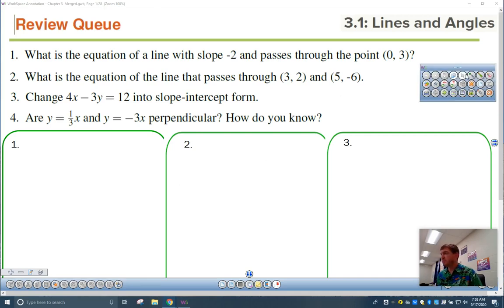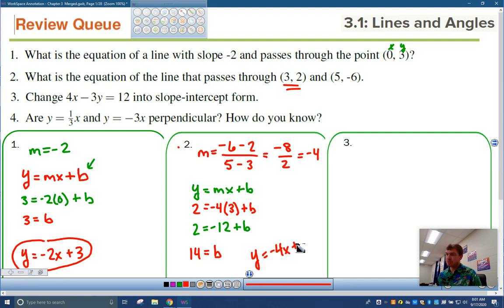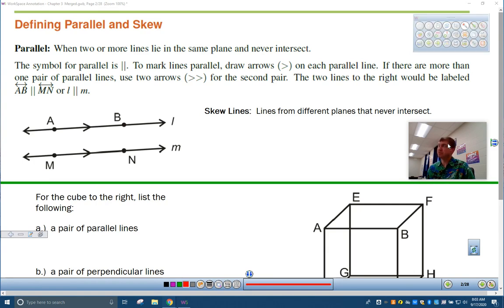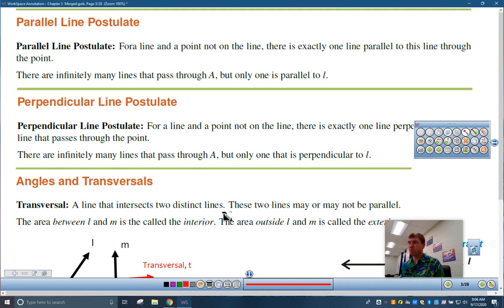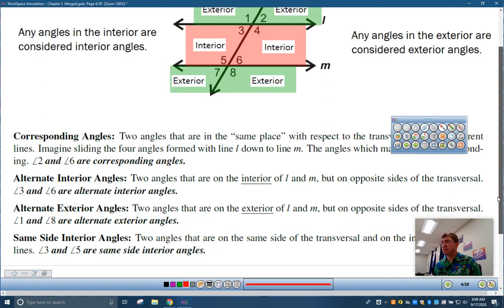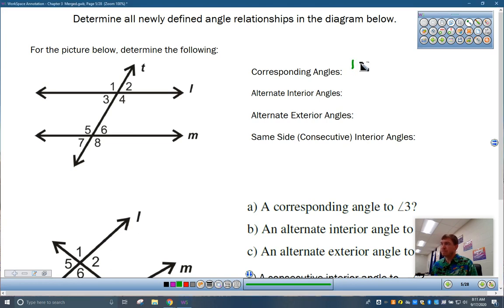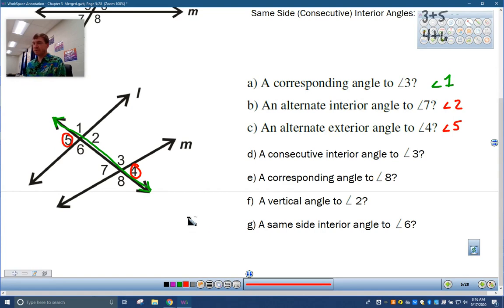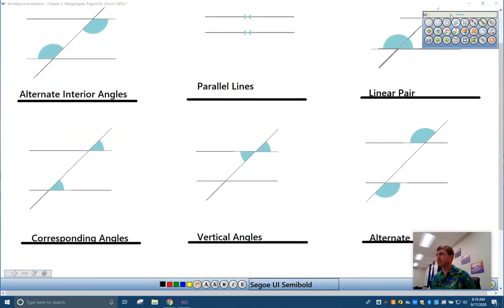3 1 Intersecting Lines and Their Angles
This video needs an update and it shall get one!... But for now, it's all I have.